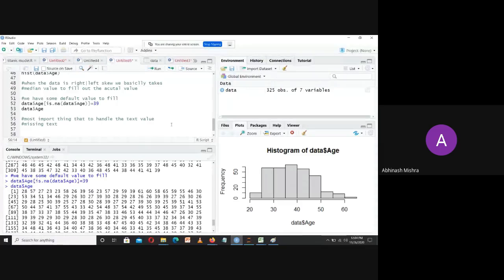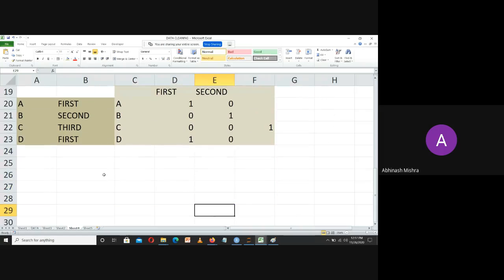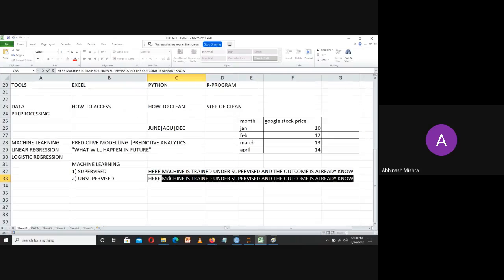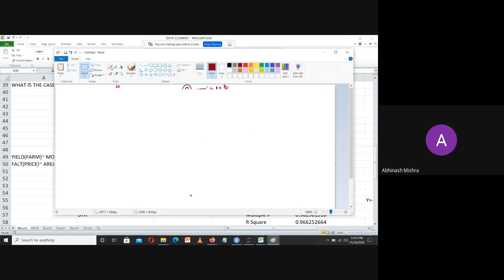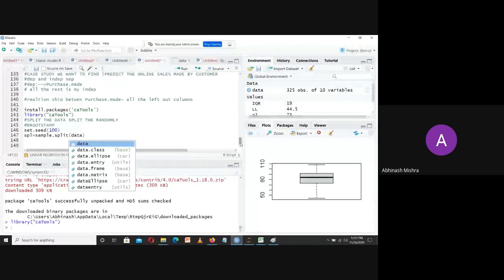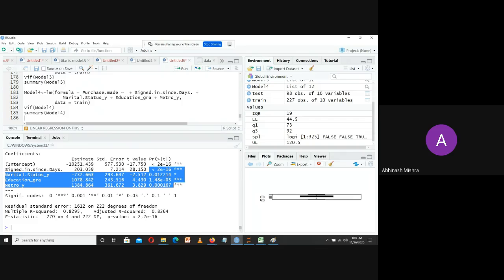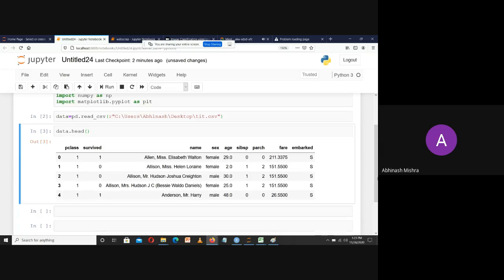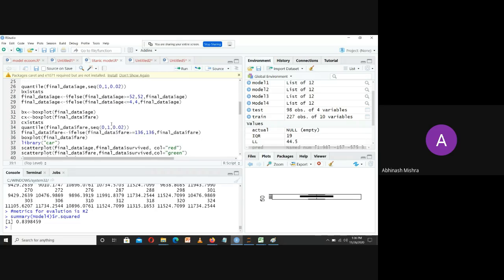DAY 4 SESSION 2 BY ABHINASH MISHRA ON 26 NOV 2020